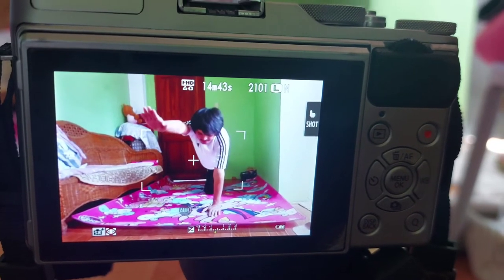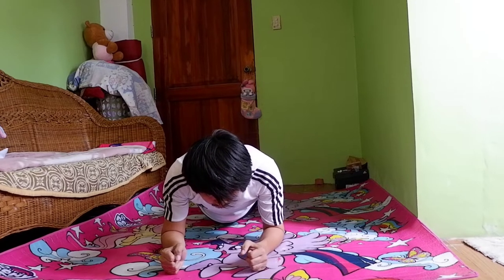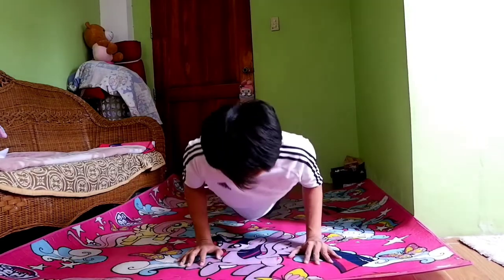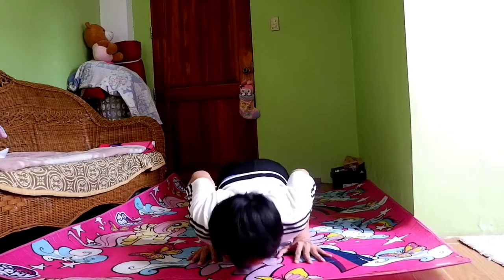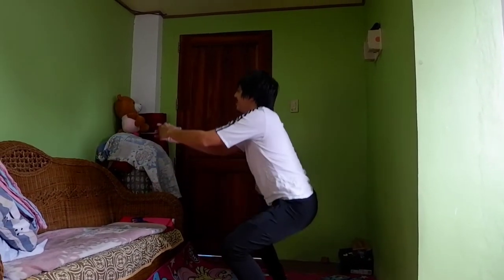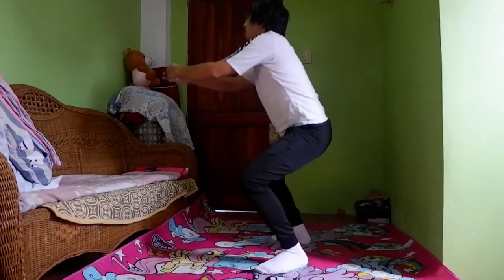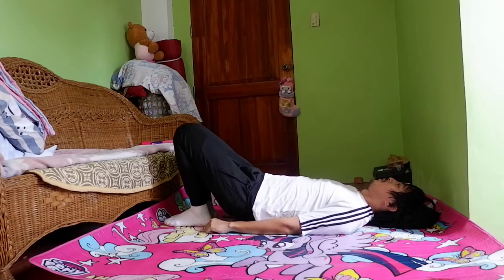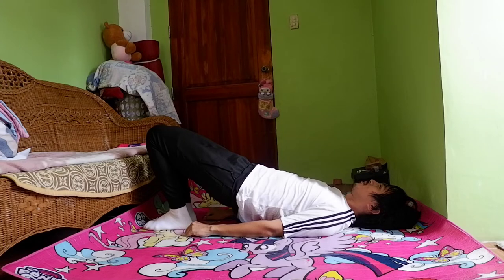HOW TO TRANSFORM YOUR BODY | CORE MUSCLES EXERCISE CHALLENGE exercise VLOG #12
having a toned muscular body part is an indication that a person is physically fit. Toning your body parts doesn't just improve your physique; this can also help you have stronger bones, improved stamina, alertness, greater flexibility, and lessens the risk of developing diseases. So join me Karabas in my journey in transforming a healthy body and practicing a good lifestyle by means of exercise challenge.. Lets go!